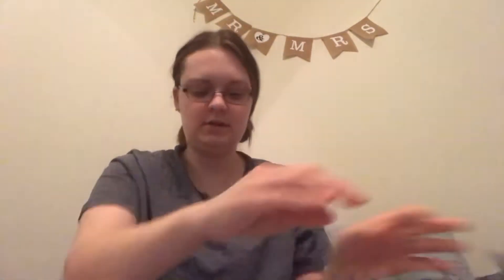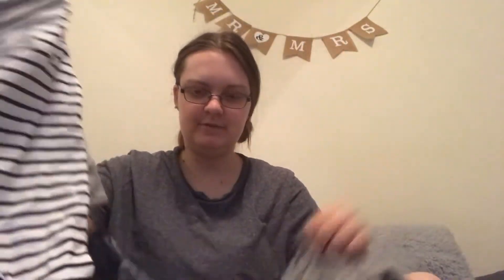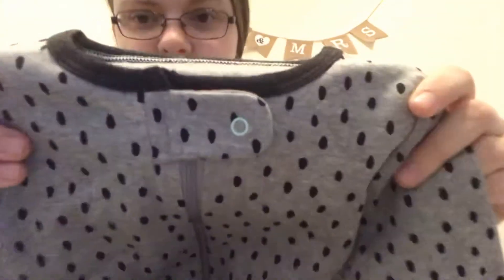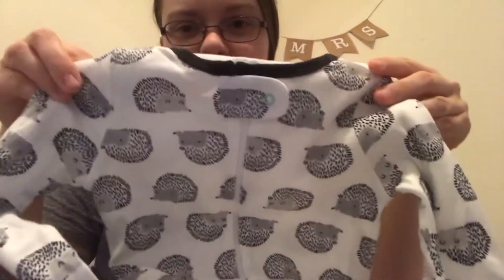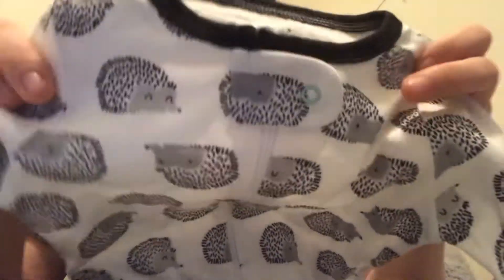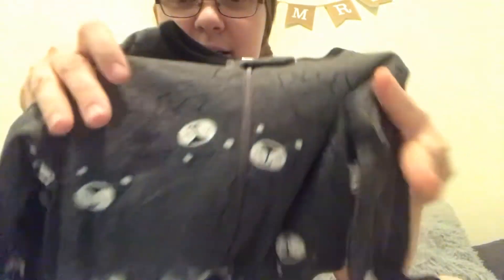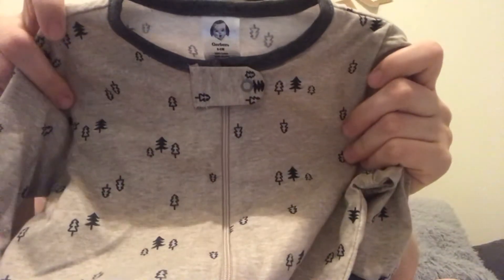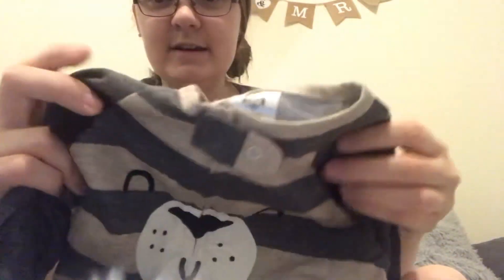Target unboxing!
Here’s a target unboxing for baby items!

Fetch: T4FKN